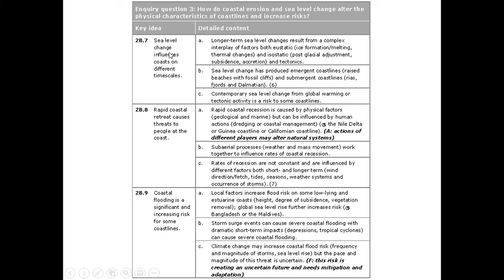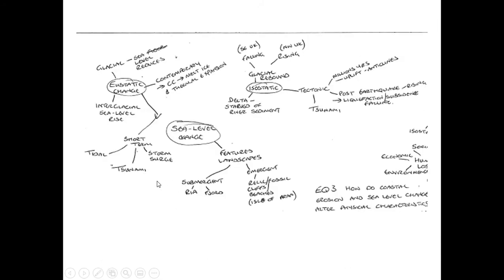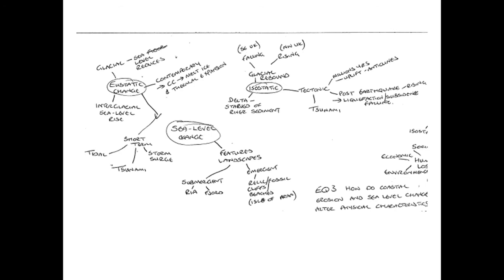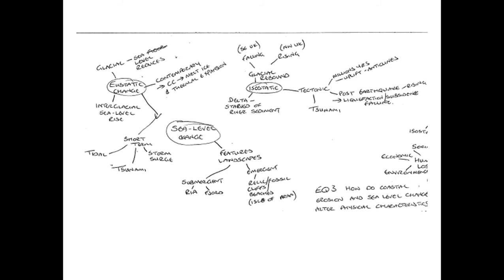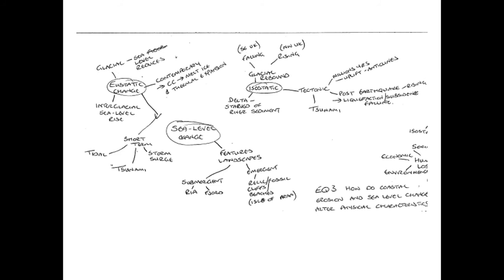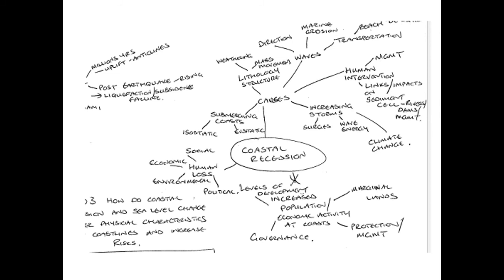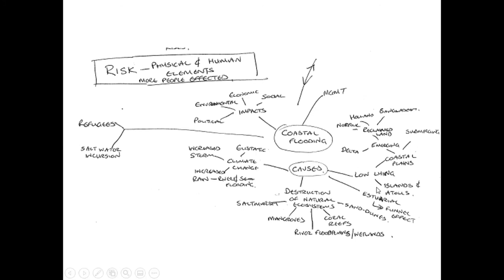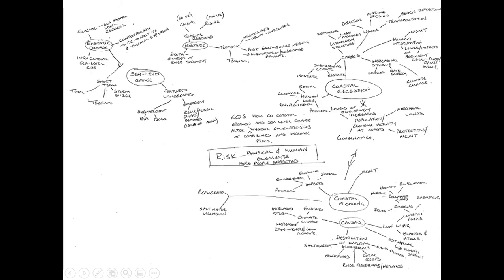Edexcel A-Level Geography Coasts EQ3 Review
An overview of Edexcel A-Level Geography Coast Enquiry Question 3